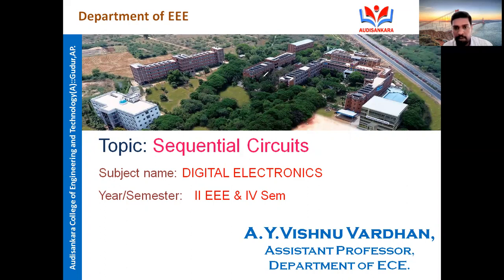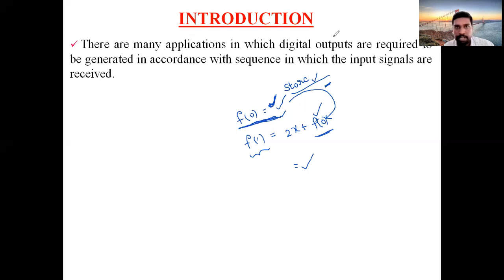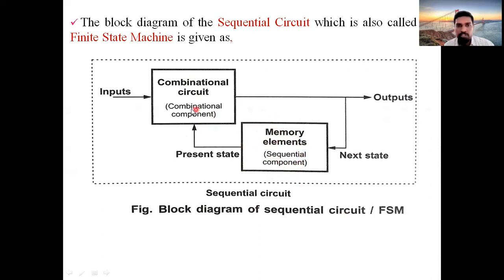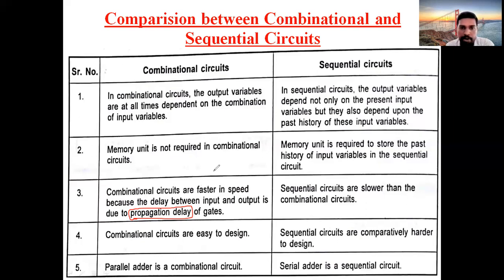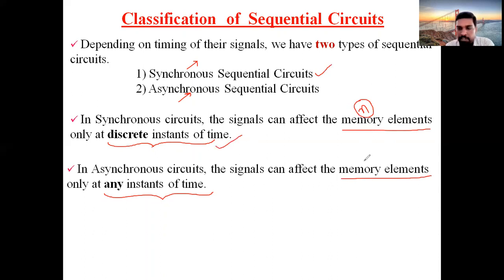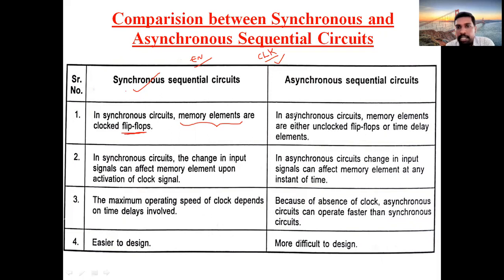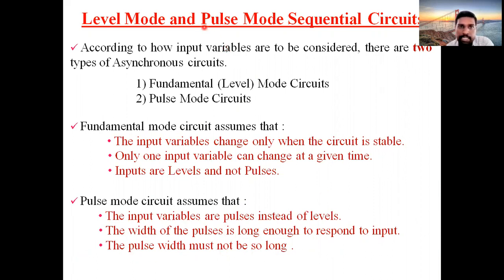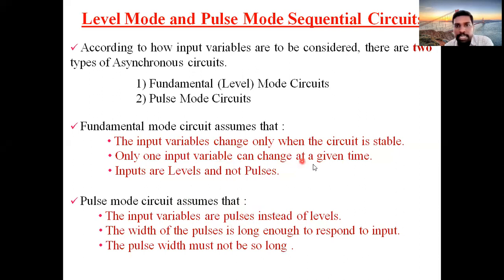Sequential Circuits II Introduction II STLD & DE II